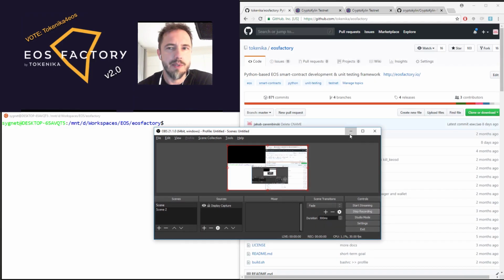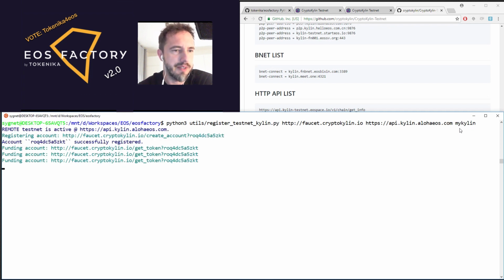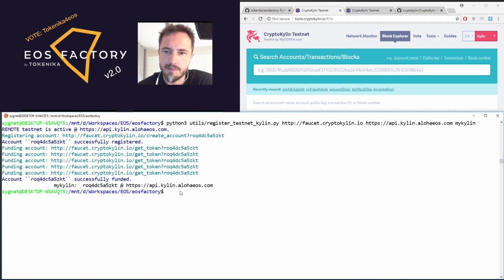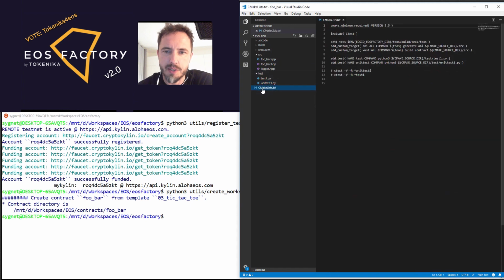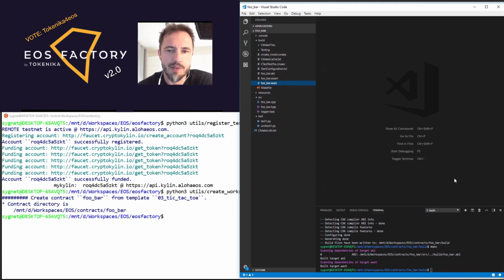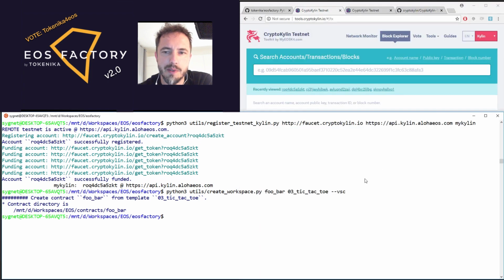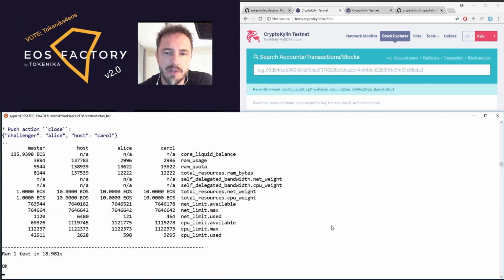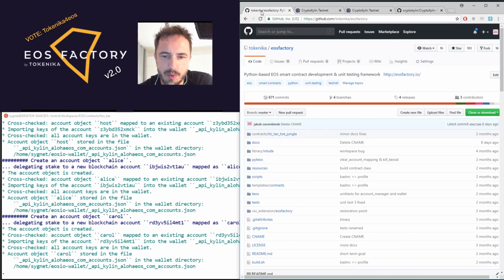EOS Factory v2.0 Intro and tutorial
For tutorial, skip to 3:00

For tutorial skip to 3:

Smart Contract code development and unit-testing involve tasks that need to be executed hundreds of times, and each time in exactly the same way and exactly the same context. EOSFactory is aiming to facilitate that. It allows you to use Python to write complex unit tests for EOS smart-contracts.

EOSFactory main features include:

Good compatibility with Visual Studio Code IDE (though it can also be used without VSC),

Integrated support for the CMake toolset,

Fully cross-platform (including Windows, thanks to Windows Subsystem for Linux),

Based on standard Python tooling for unit testing.

The long-term goal is to achieve a similar functionality as Ethereum's Truffle Framework.